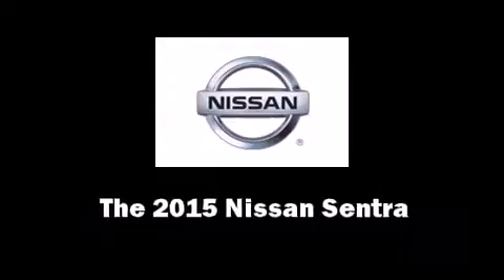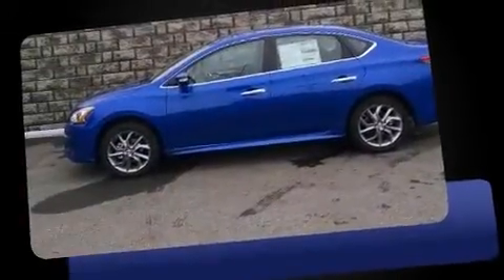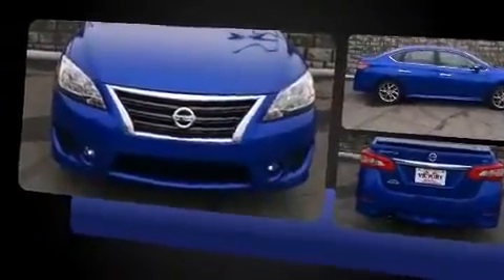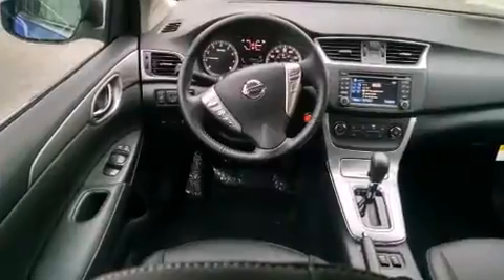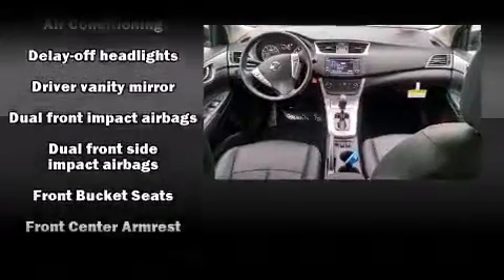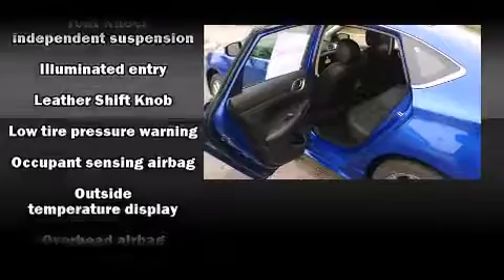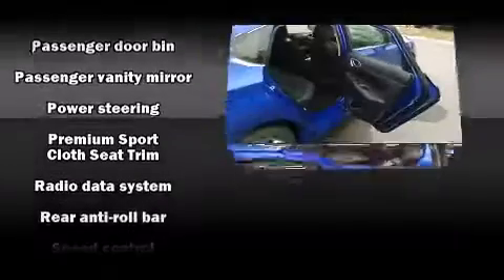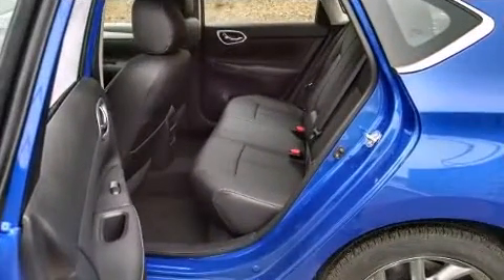2015 Nissan Sentra SR Dealer Serving Dickson & Nashville TN | Bad Credit Bankruptcy Auto Loan